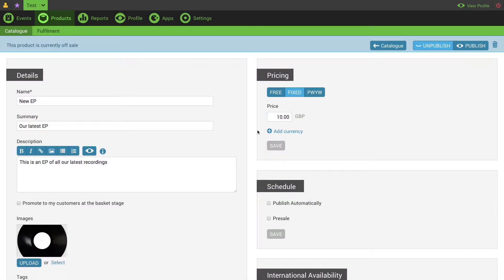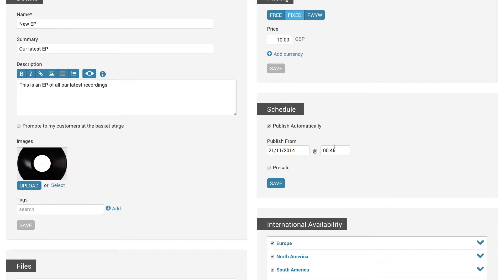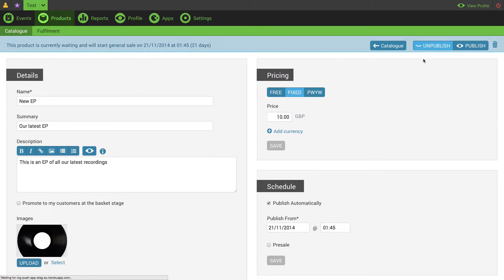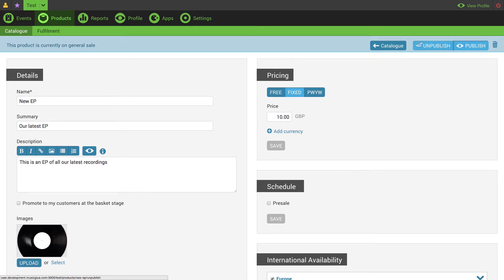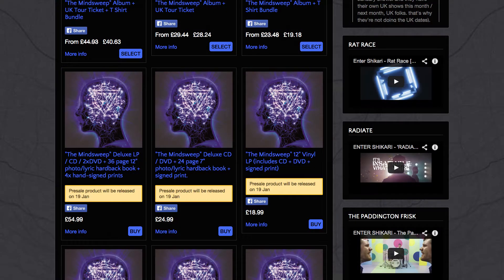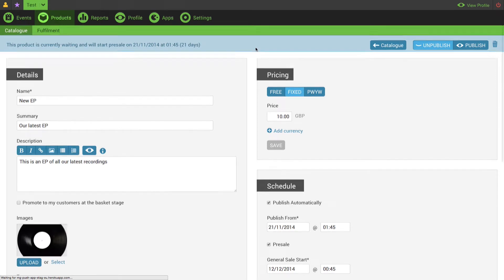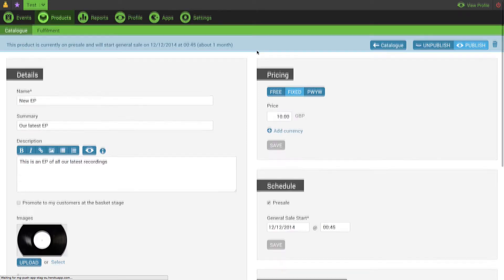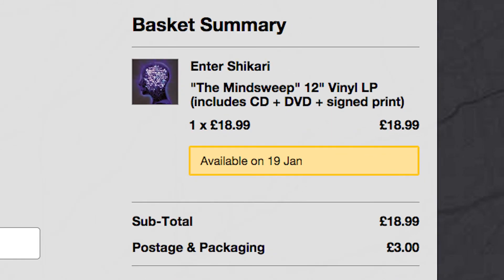How to use product scheduling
How to use the Music Glue Product Scheduling app